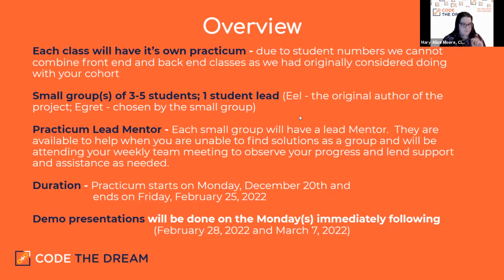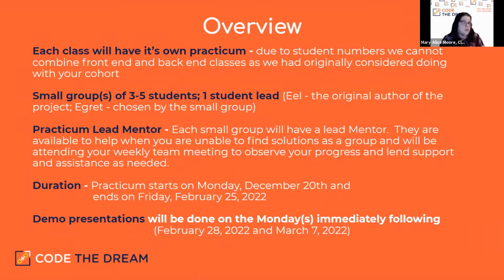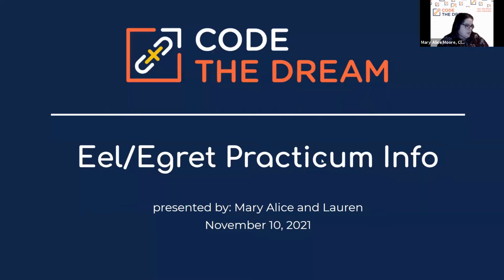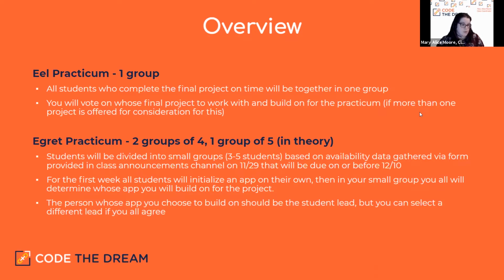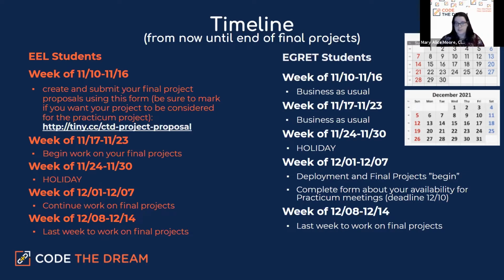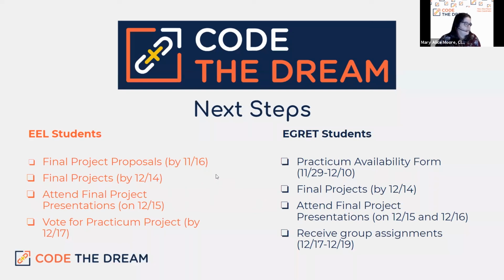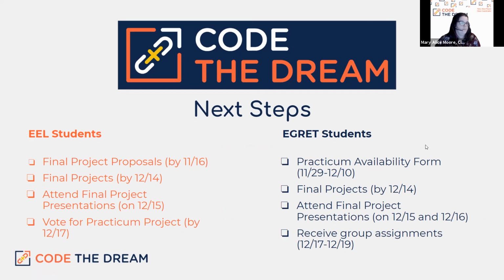Eel Egret Practicum Meeting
Informational meeting to outline what Eel and Egret students can expect for the practicum (group work segment of class) that is fast approaching